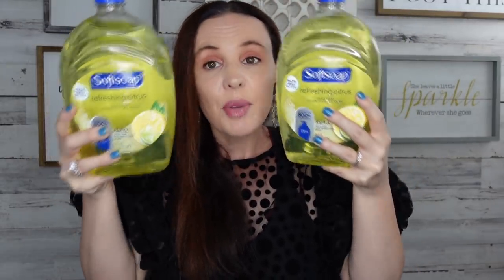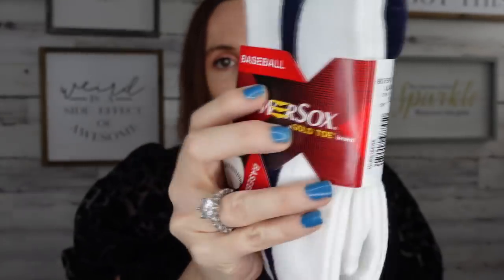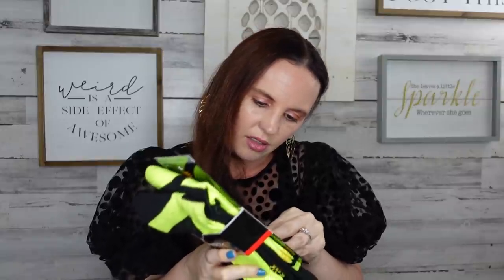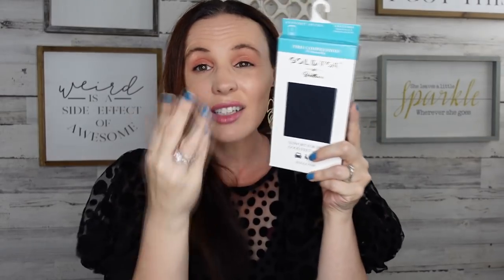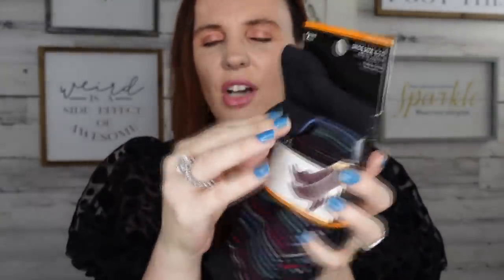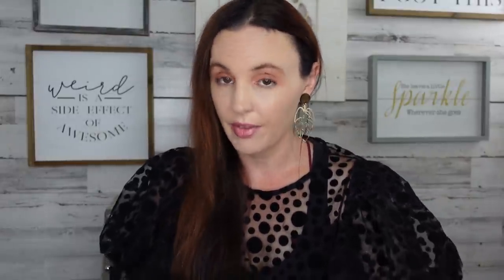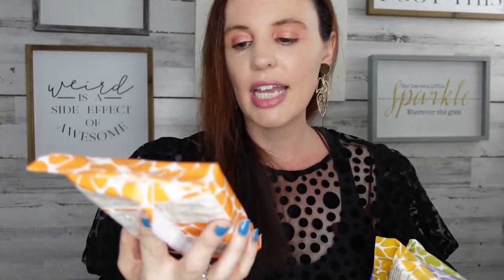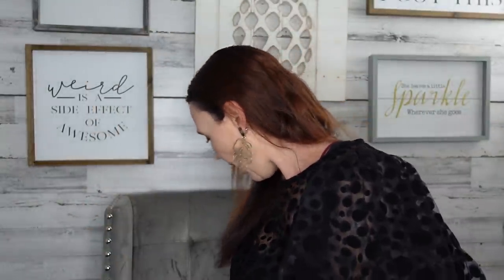UNBELIEVABLE DOLLAR TREE HAUL BRAND NAME FINDS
In this dollar tree haul I found brand name  new amazing items in this shopping haul! Brand name finds new items all from the dollar tree! The dollar store is a wonderful place to shop to save a lot of money! a big savings thanks to the dollar tree I can stretch my dollar when I shop at the dollar tree

I love shopping at dollar tree